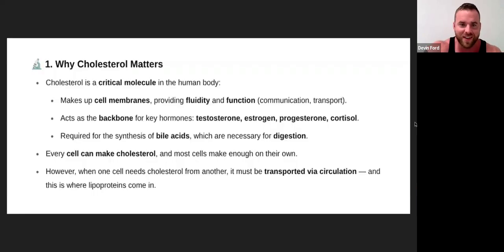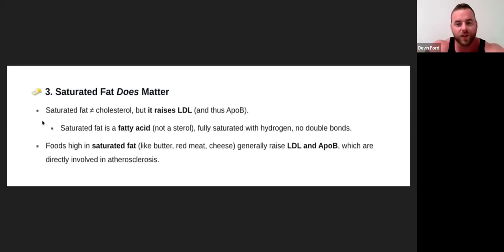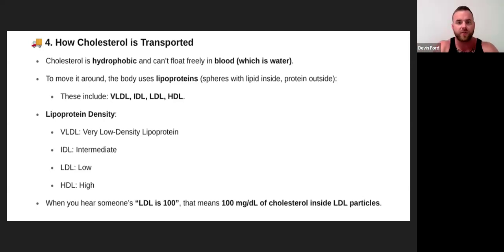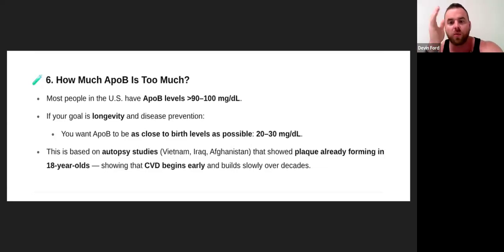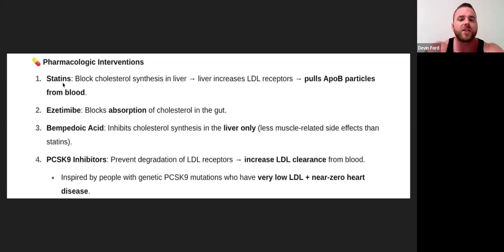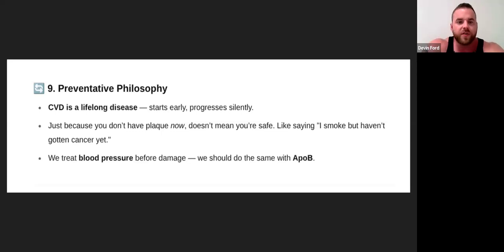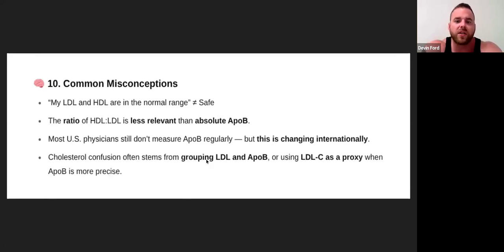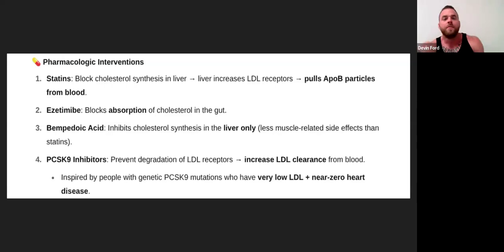Apoe B Webinar - How to live to 100.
🧠 Cholesterol, ApoB & Heart Disease – What You Actually Need to Know
Most people are still looking at the wrong markers when it comes to heart health.

Here’s what matters:

Cholesterol is essential for life — it makes up your cell membranes, hormones, and bile.

You make most of it yourself — and dietary cholesterol barely affects blood levels.

The real problem isn’t cholesterol itself — it’s how it’s transported in the blood.

That’s where ApoB comes in: it’s the protein shell around the particles (LDL, VLDL, etc.) that carry cholesterol and triglycerides.

ApoB is the actual driver of atherosclerosis (heart disease).

You can have “normal” cholesterol and still have too many ApoB particles, silently causing damage.

🔬 Lowering ApoB is key if you want to prevent heart disease before it starts — especially if your goal is performance, longevity, or just not dying of a heart attack at 50.

💊 Diet helps (less saturated fat, less sugar, better insulin sensitivity), but lifestyle alone won’t get ApoB under 30, which is the protective zone. That usually requires medications like statins, ezetimibe, or PCSK9 inhibitors.

Want to live to 100? Start tracking ApoB, not just LDL.